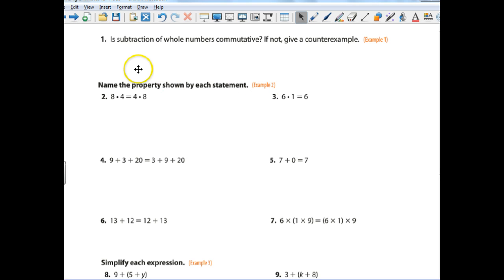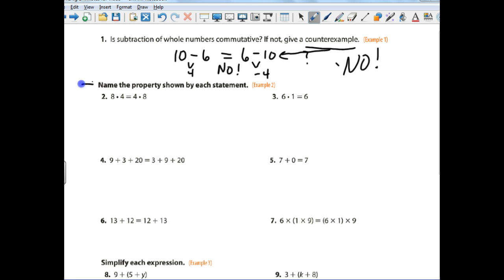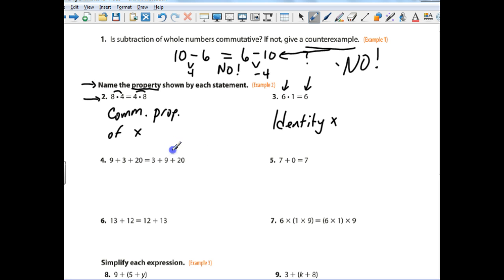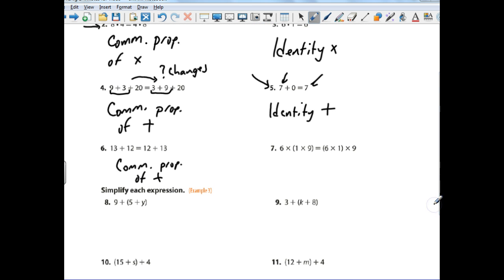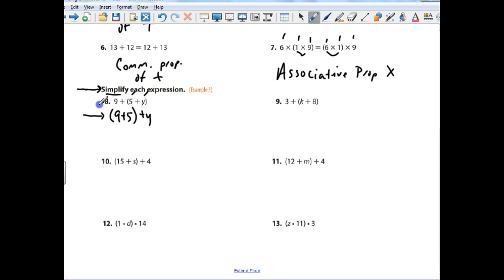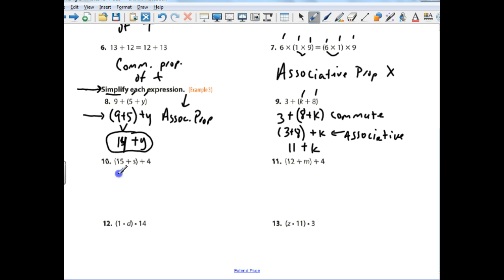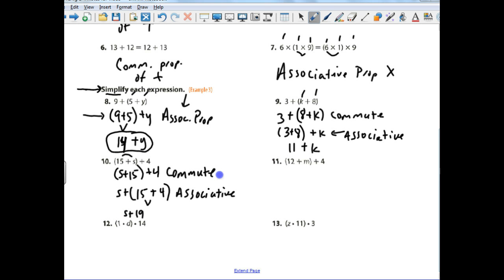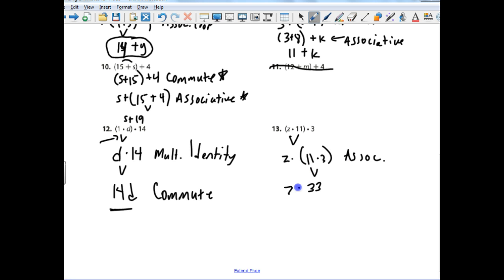SFT 1-4 Part 2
Chpt 1-4 Part 2 Properties